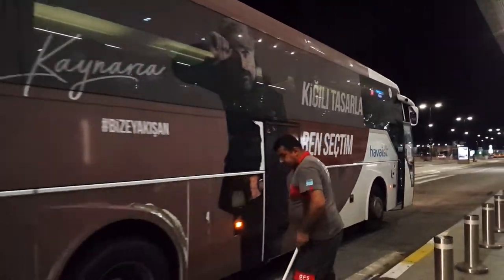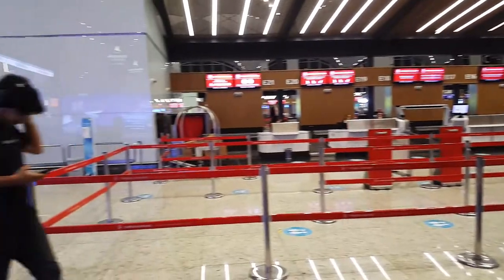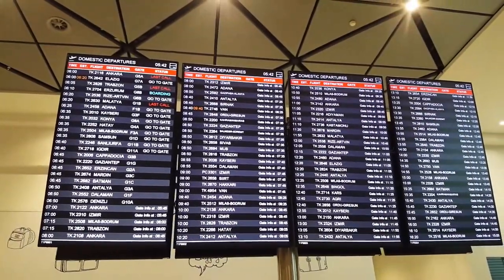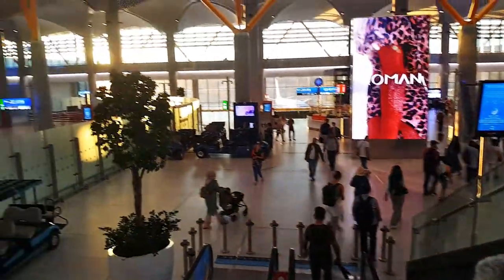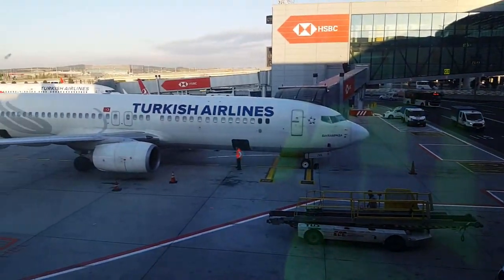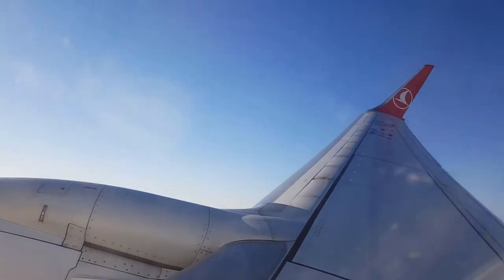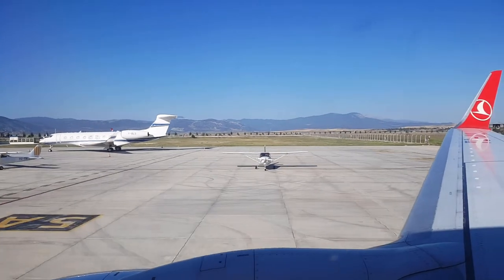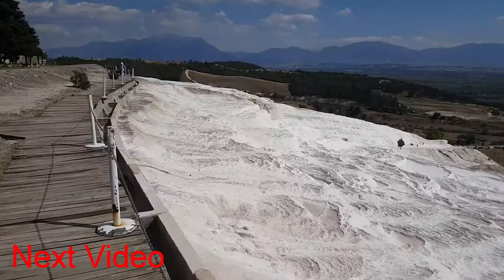Turkish Airlines Flight TK 2576 | Istanbul To Denizli | Denizli Vlog Ep1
Explore the world and especially Istanbul with me!
I hope you'll have an amazing time!